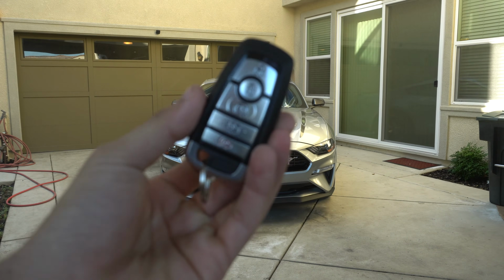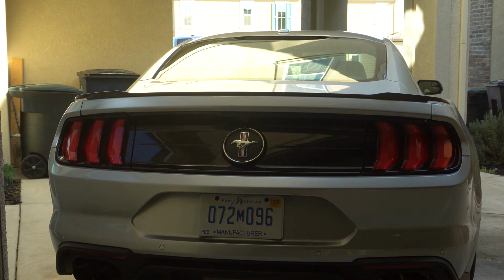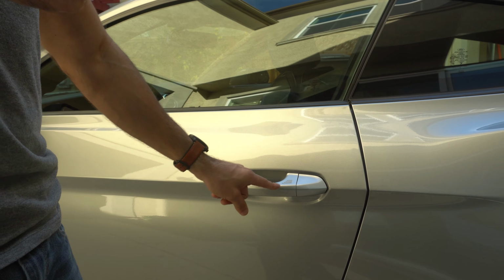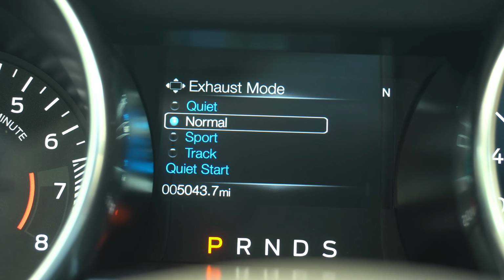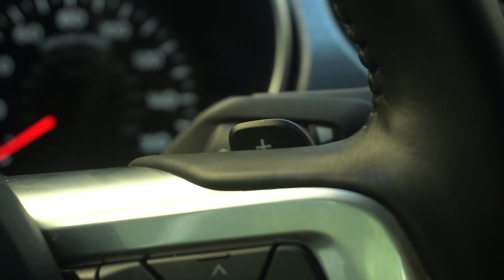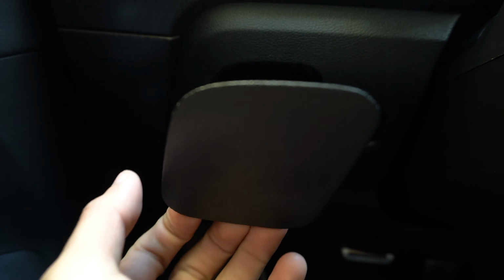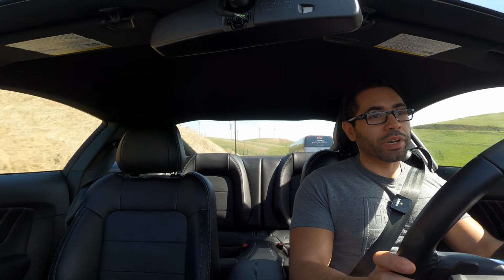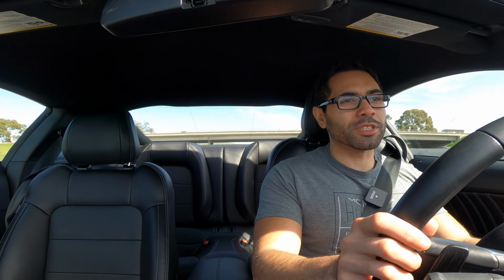20+ Hidden features - Ford Mustang | Owners & Buyer’s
The hidden features that these latest generation Mustangs have to offer and also some interesting tips.
This was a 2020 Ford Mustang Premium EcoBoost W/High-Performance Package. This was a Press car giving to me by One Page Automotive from Ford.